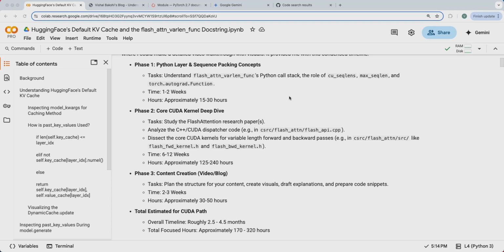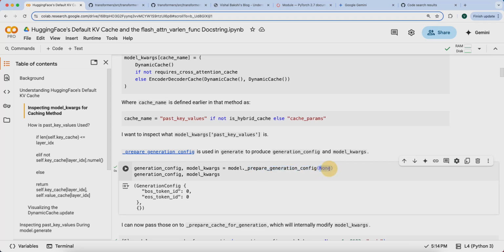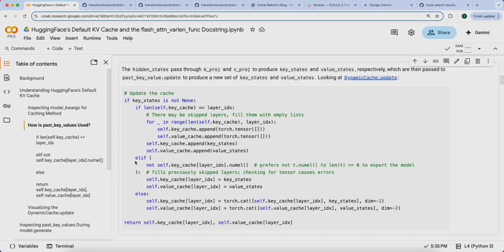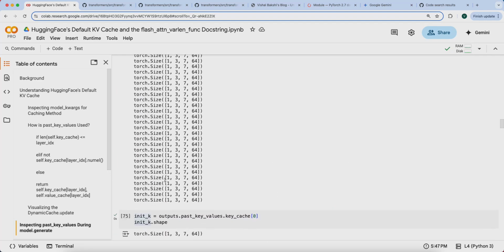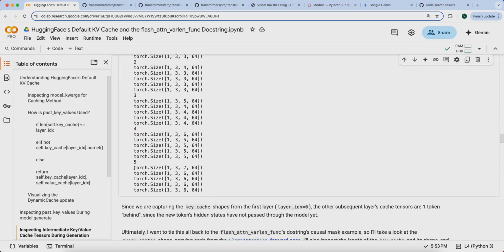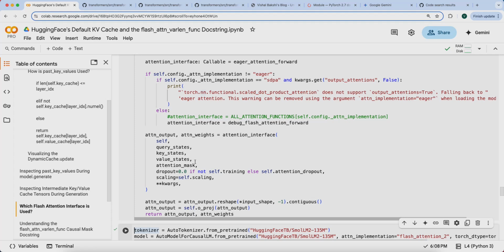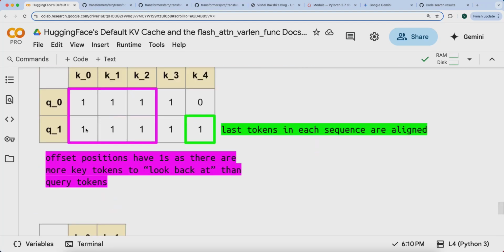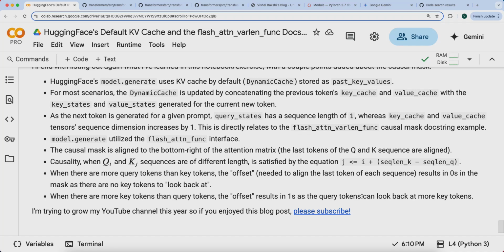HuggingFace's Default KV Cache and the flash_attn_varlen_func Docstring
Ever get stuck on a docstring? I did, with Flash Attention's `flash_attn_varlen_func` and its causal mask! This video is my deep dive into figuring out that causal mask's "bottom-right alignment," how KV Caching in HuggingFace (`DynamicCache`) really works during `model.generate()`, and what it all means for different Q and K sequence lengths.

Join me as I use monkey-patching and hooks on a Llama-style model (SmolLM2-135M) to inspect Q, K, V shapes live, trace the attention calls (spoiler: `flash_attn_func` was the star!), and finally connect it all back to that tricky causal mask example. If you want to see a real-time debugging journey into the guts of attention mechanisms and KV cache, this one's for you! We'll even get into the "unified timeline" (`p_i`, `p_j`) concept to make sense of it all.